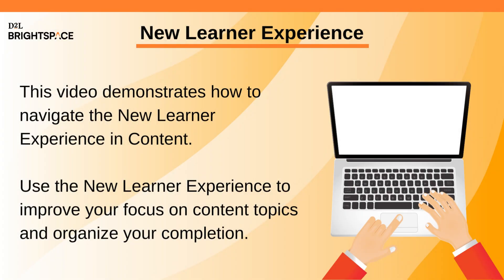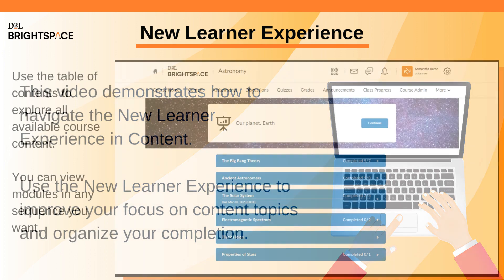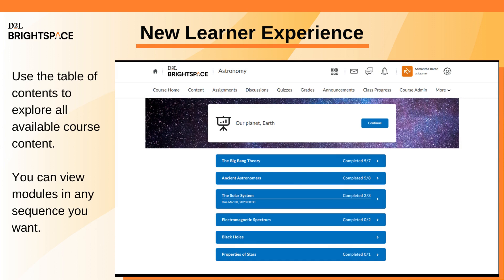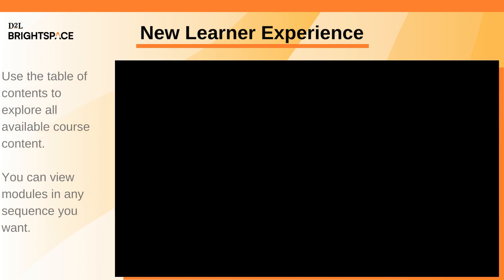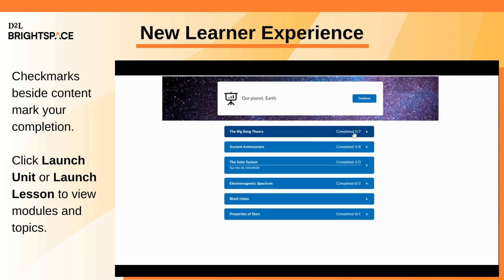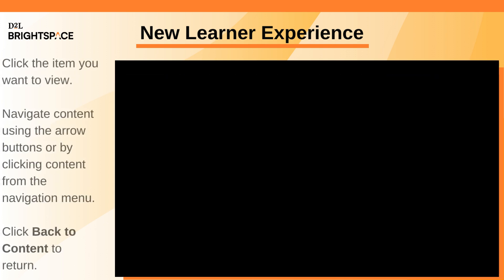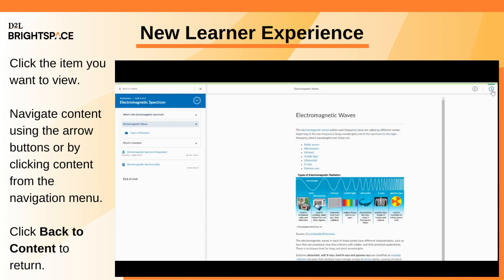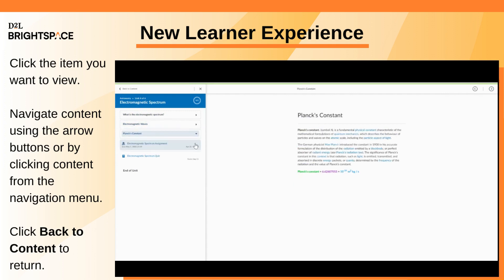New Learner Experience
This video demonstrates how to navigate the New Learner Experience in Content. Use the New Learner Experience to improve your focus on content topics and organize your completion.

0:06 Introduction
0:18 Explore the table of contents
0:35 Access and complete content activities